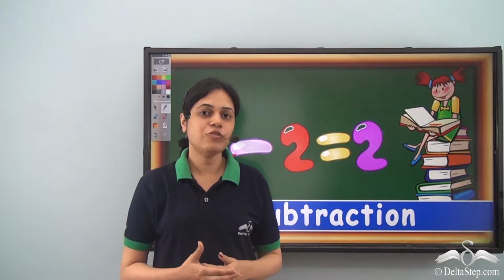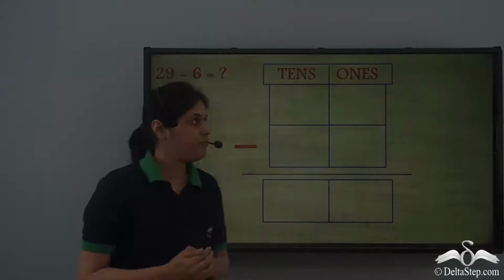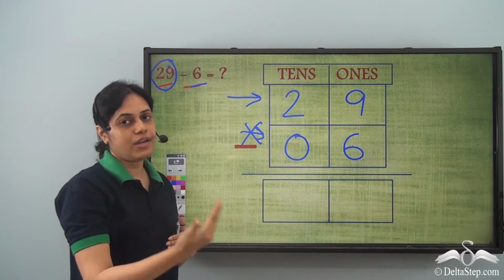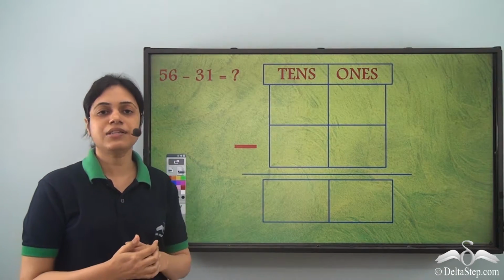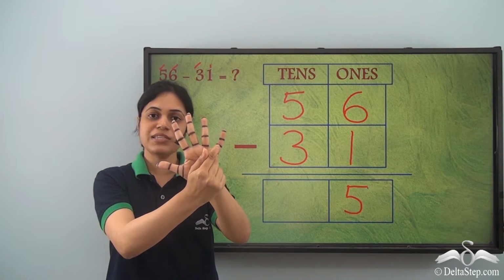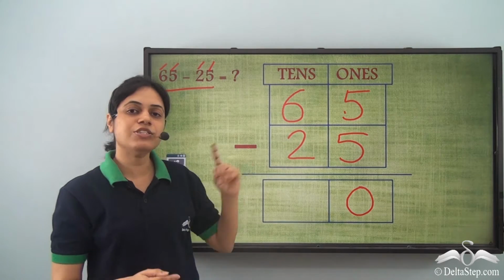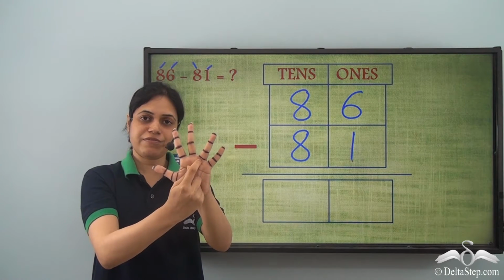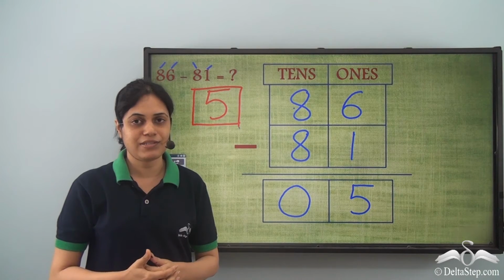Subtraction of 2 digit numbers without borrowing | Class 2 | CBSE | NCERT | ICSE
Learn and practice sums of subtractionof3digitnumbers without borrowing.

Salient features of the app:
• 5000 amazing lectures across English, Maths, Science and Social Science.